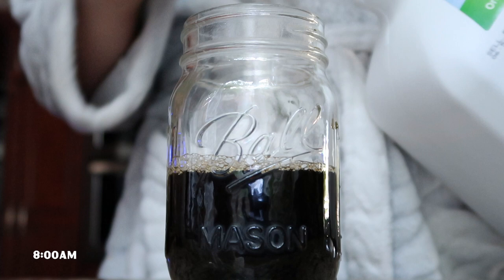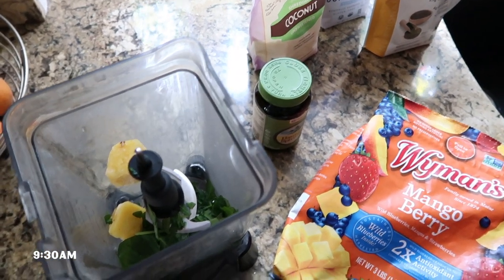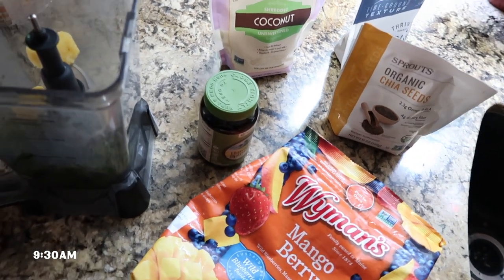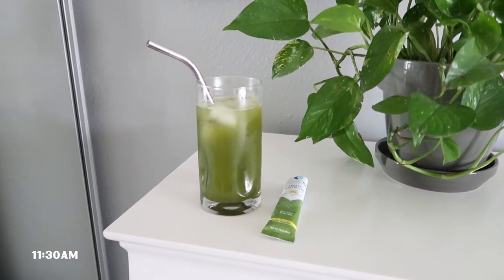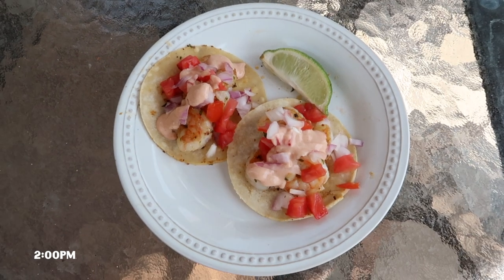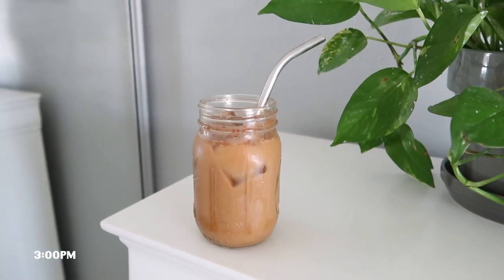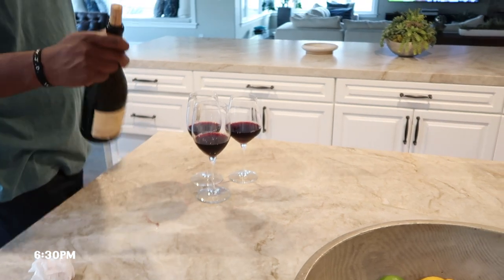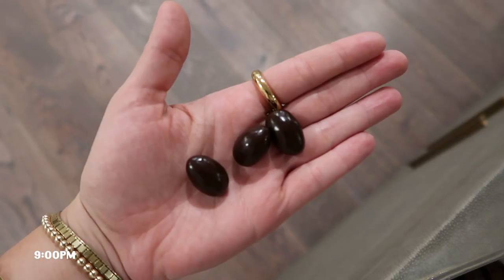WHAT I EAT IN A DAY! (gluten free diet) lunch & dinner ideas! Truly Jamie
My favorite coffee *low acid*

Smoothie ingredients listed
Handful of spinach
Frozen banana (half or less than half)
A small handful of mango berry frozen fruit mix
Frozen pineapple
Spirulina powder (I get mine at Whole Foods)
Ground flax seeds
Unsweetened coconut shreds
Almond milk + water
Top with chia seeds

♡ LISTEN TO THE TRULY JAMIE CURATED PLAYLIST​ ON APPLE MUSIC-